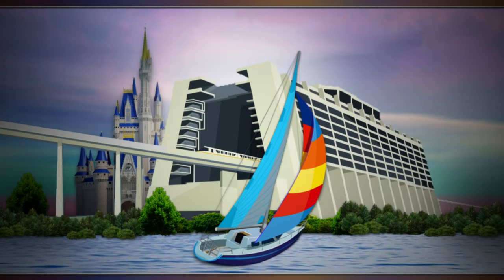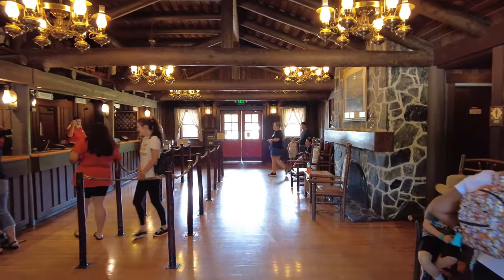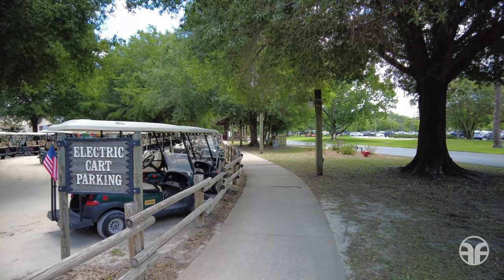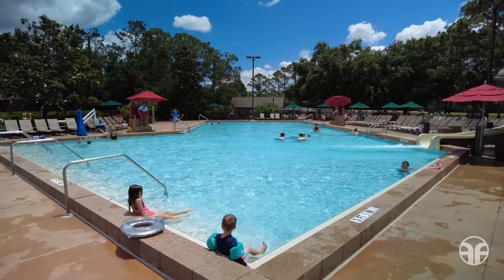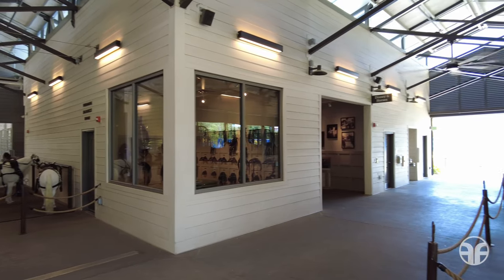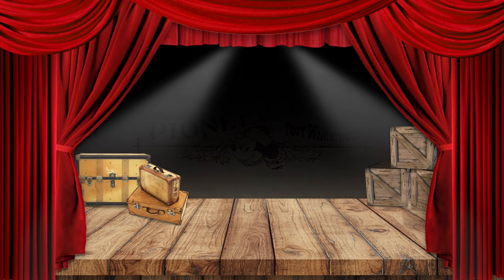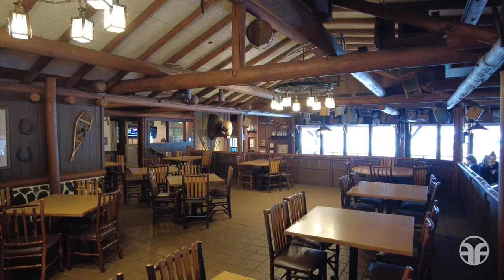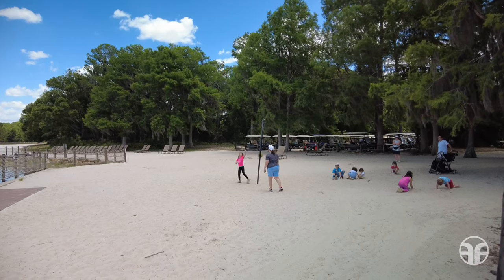Disney’s Fort Wilderness Resort & Campground Tour 2022 - Walt Disney World | Tri-Circle-D Ranch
In this video journey I take you on a Fun to be Free 2022 Tour around Disney’s Fort Wilderness Resort & Campground. We take in a brief overview and discover recreation, trails, and the wildlife within the setting of the American frontier. The Cabins at Disney’s Fort Wilderness Resort is considered a moderate resort on the Walt Disney World property. Explorers also love the fully equipped Campsites, where they bring RVs and tents to have a camp out in the woods. There are so many FUN and amazing things to discover here. Did you know you can even rent an electric golf cart to explore Fort Wilderness? Visit the Tri-Circle-D Ranch, home to the happiest horses on Earth! Junior explorers will love the Meadow Swimmin’ Pool complete with waterslide. This resort is also one of three Walt Disney World resorts to have a pet-friendly policy where you can bring your furry friends with you on your camping adventure. Let’s go!!